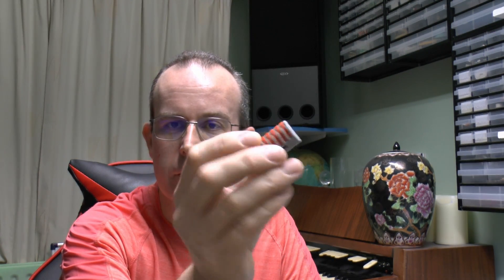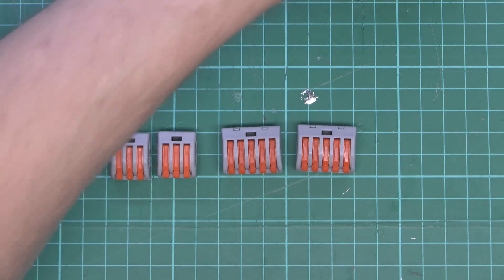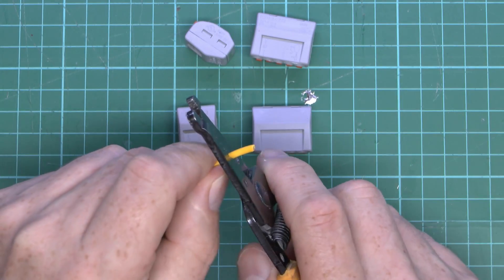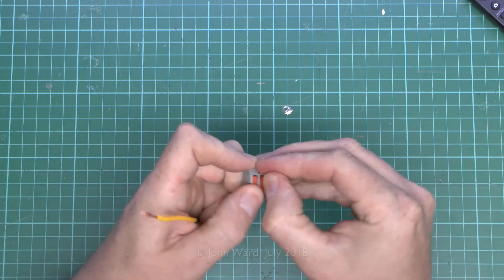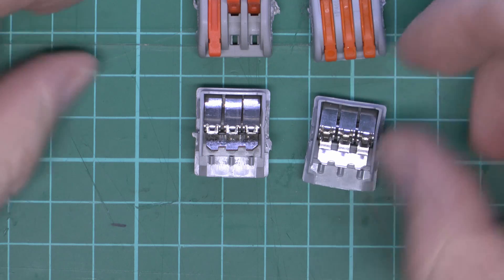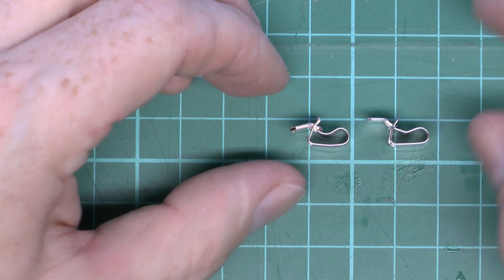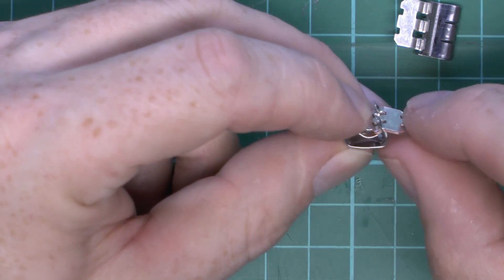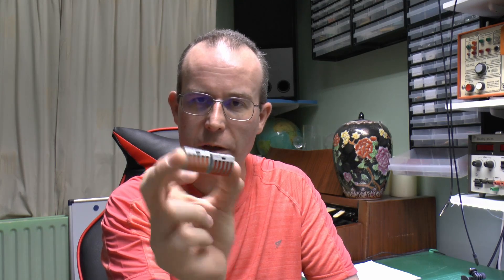Wago 222 Wire Connectors vs Other Unbranded Type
What's inside some 222 series Wago connectors and some identical looking other types.